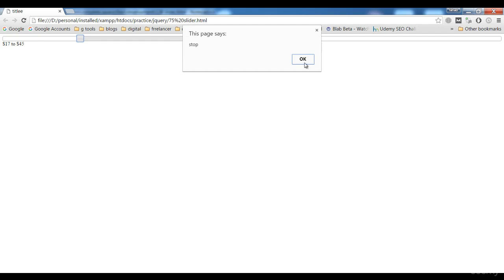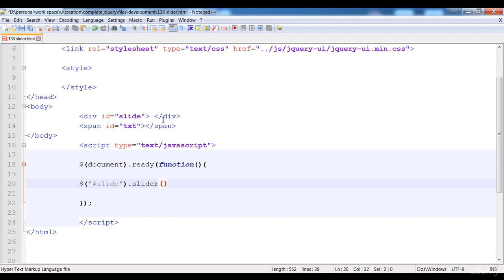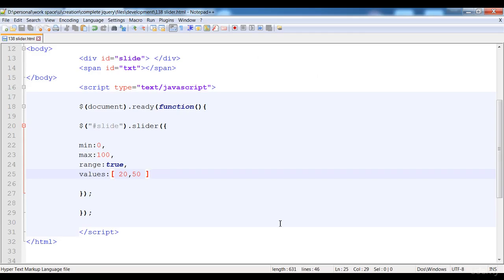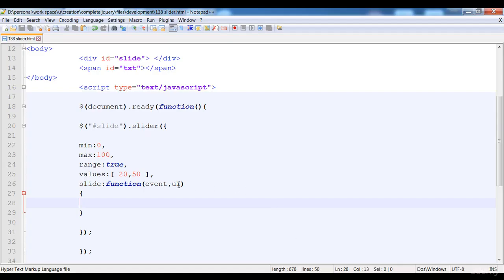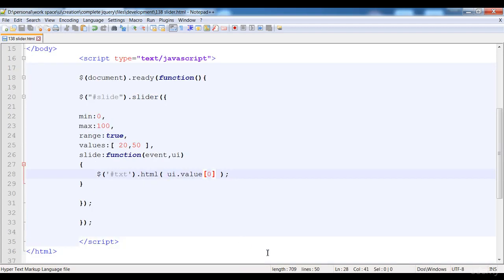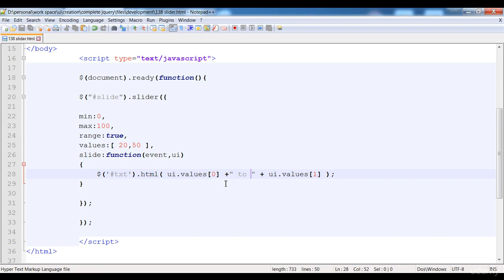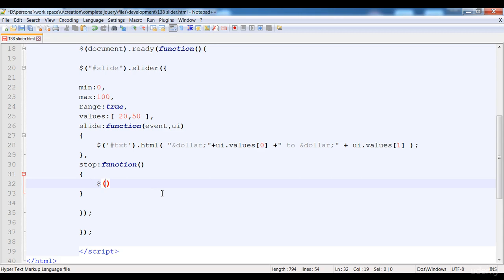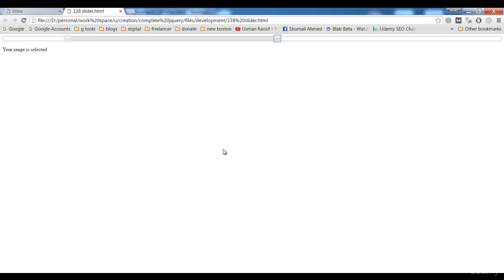jQueryUI 185 - Creating range-bar